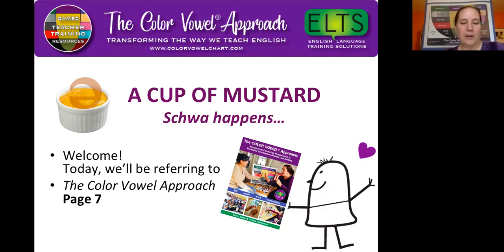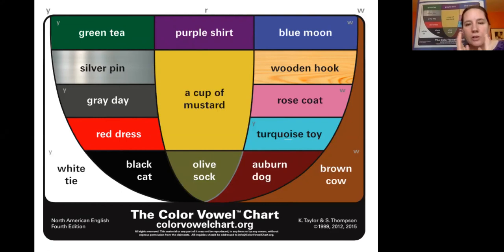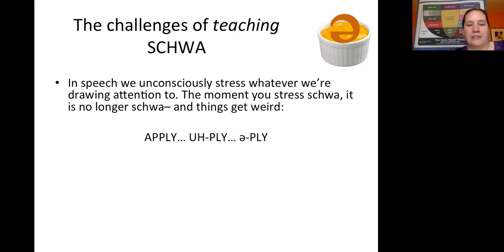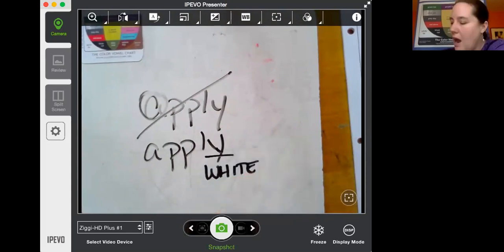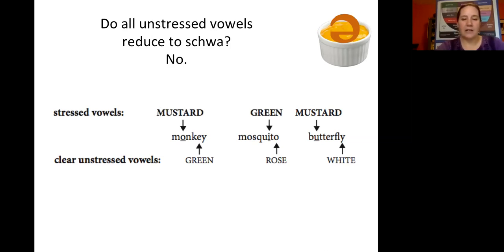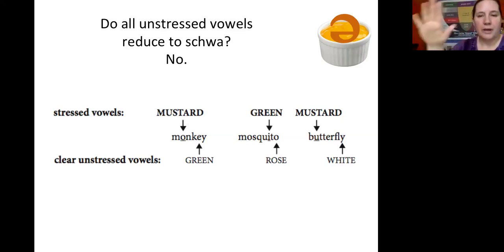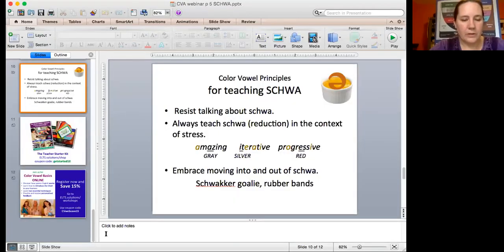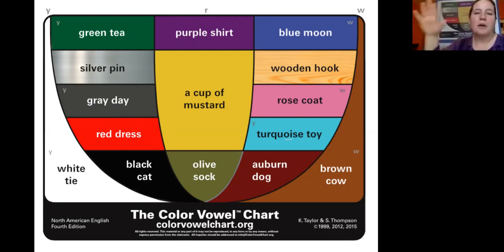Schwa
Learn how to teach the most commonly used sound in English!